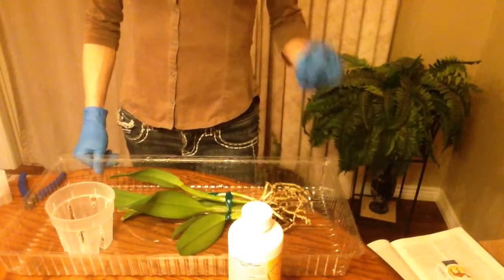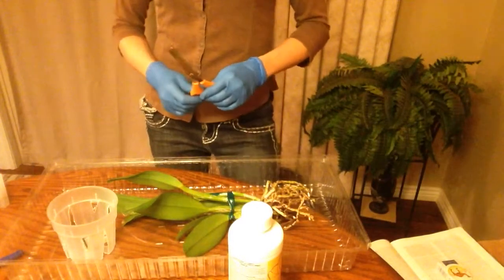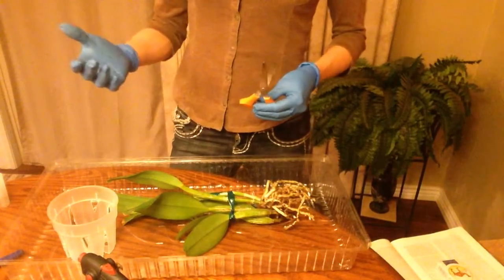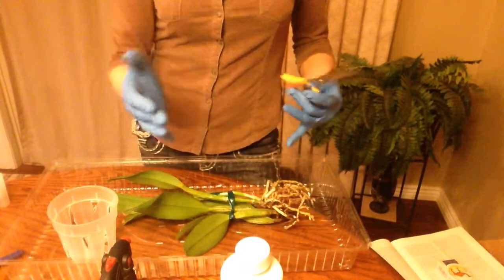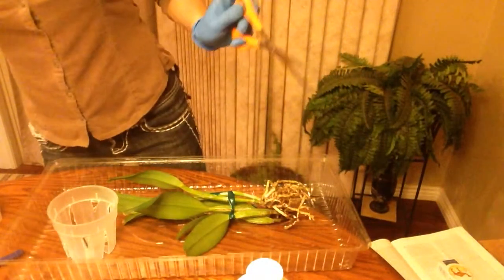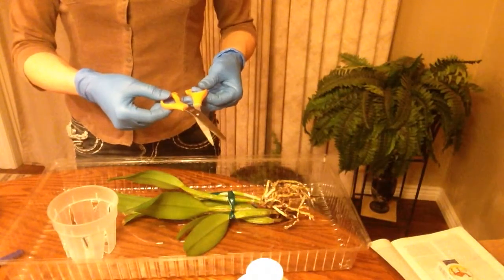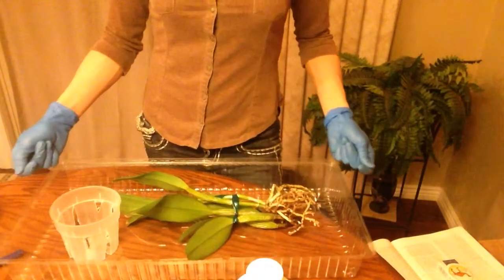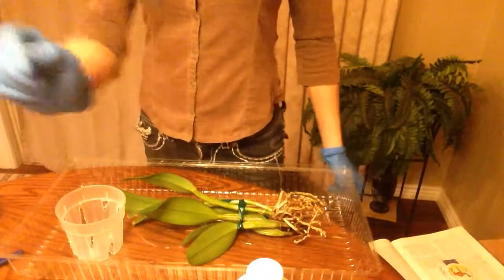Orchid Growing Essentials: How to Properly Sterilize Cutting Tools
One of the most important things you need to know about growing orchids is how to prevent diseases, especially virus, from spreading. Viruses are incurable and can infect non-orchid plants as well. They are spread, most commonly but not limited to the use of unsterile cutting tools, pinching off old blooms with fingernails etc. The most effective way to sterilize metals and clay is to use high heat such as a propane or mapp gas torch or oven. Chemicals that are proven effective include FRESH bleach solution OR a saturated solution of trisodium phosphate. DO NOT MIX CHEMICALS. All CHEMICALS LISTED are CORROSIVE and DEADLY POISIONOUS. Read the manufacturer's warning and take all safety precautions. If you have children or pets, heat is safer, most torches are relatively "child proof." USE SAFETY GLASSES.

Please subscribe for videos on orchid care, how-to videos, orchid problems, growing under lights and indoors, my orchid and plant documentary collection (in playlist: orchid, plant, and flower documentaries, orchid conservation information, tips, tricks, and ideas, and much more.